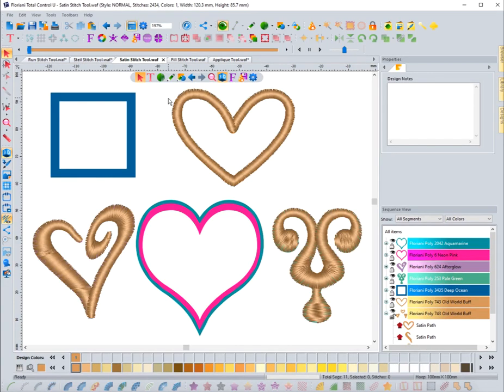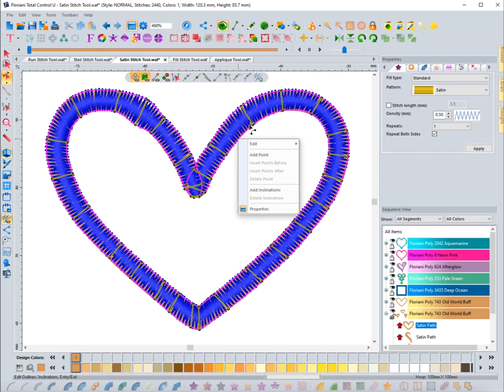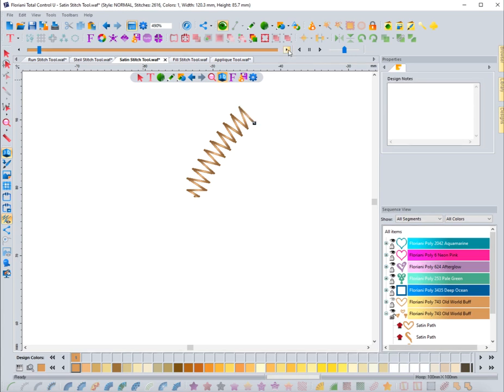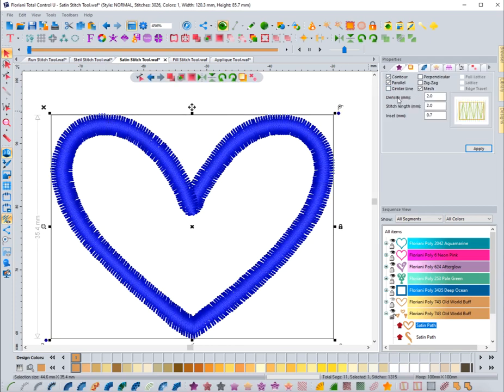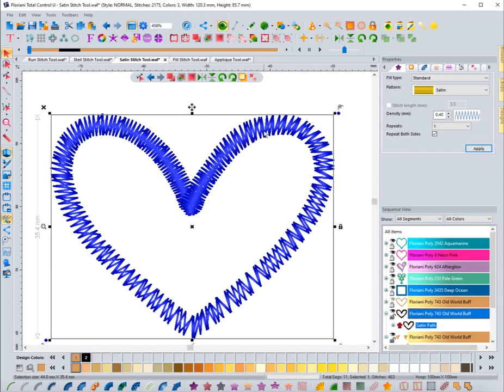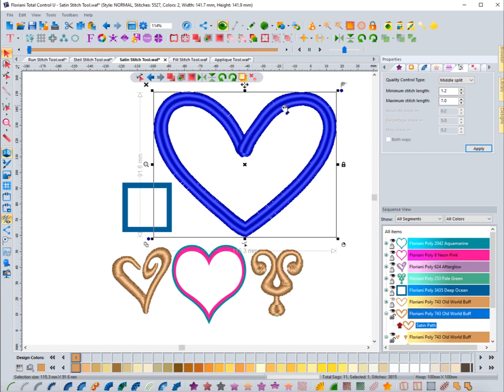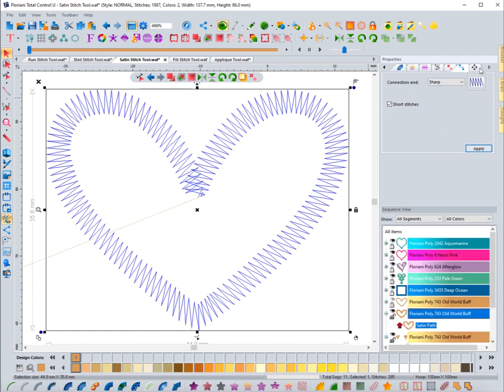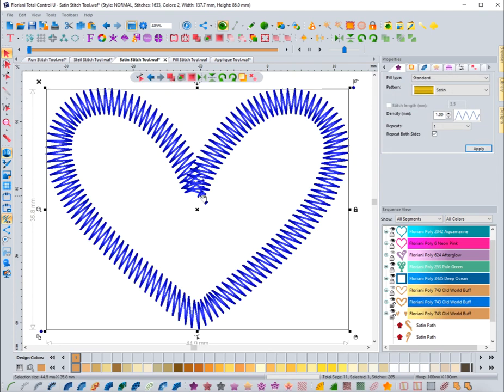3. Edit Satin Stitches | Floriani Total Control U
In this video, I show how to edit Satin stitches in the Floriani Total Control U (FTCU) embroidery digitizing software.